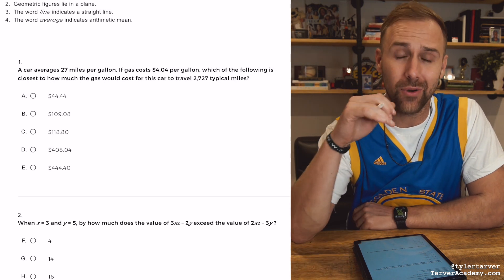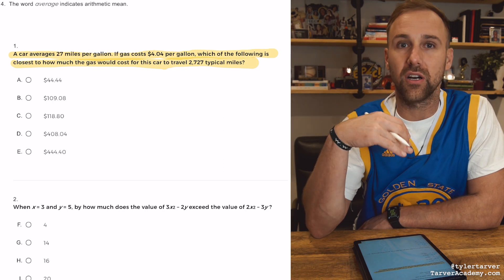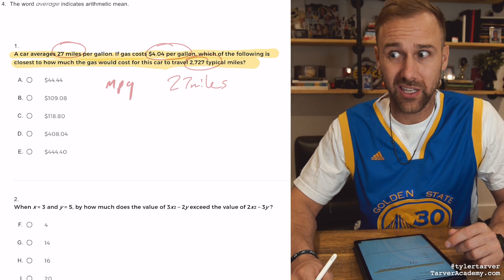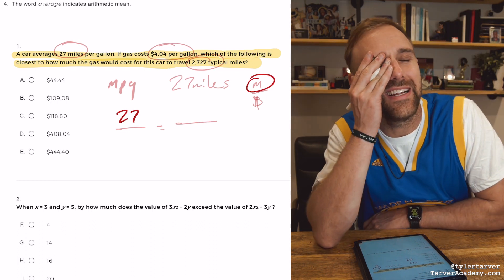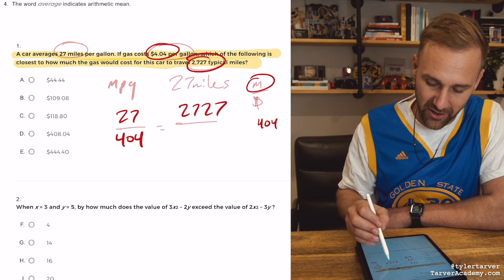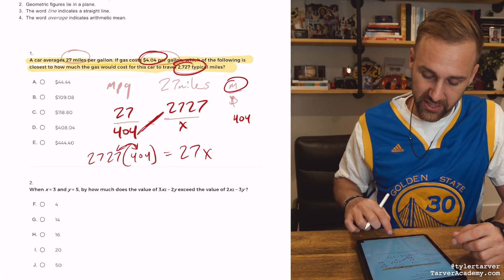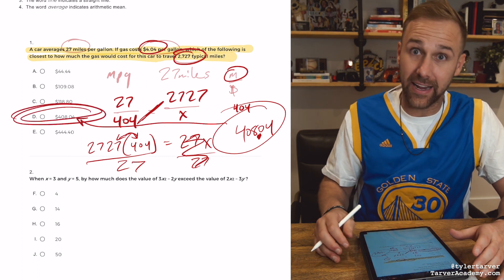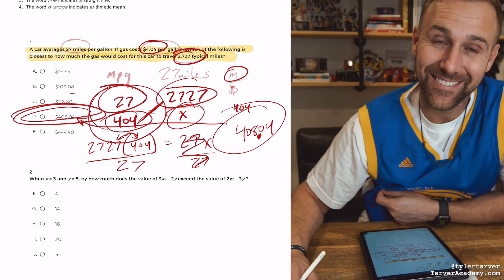Miles per Gallon Calculator